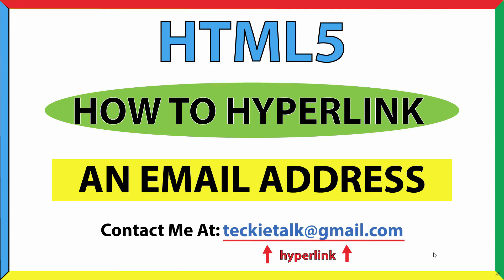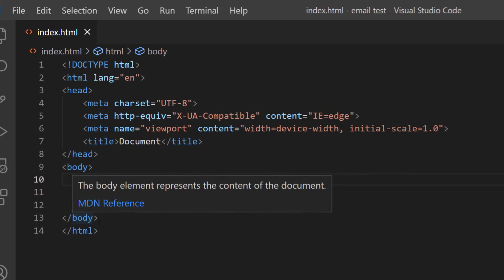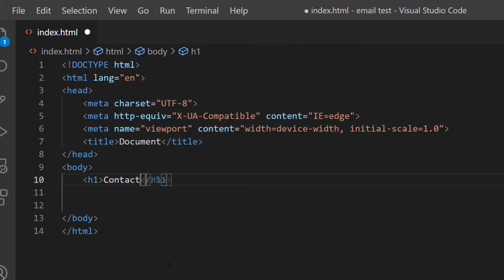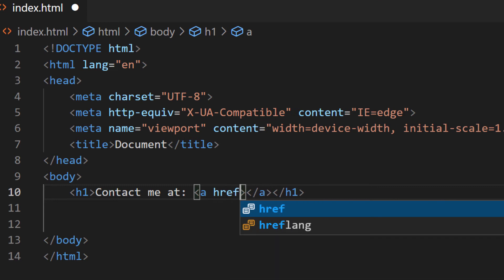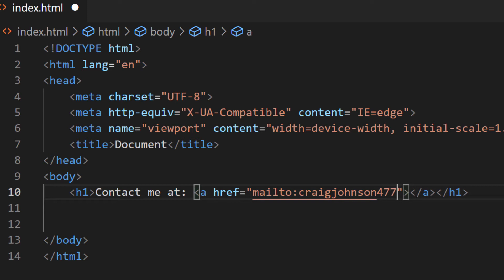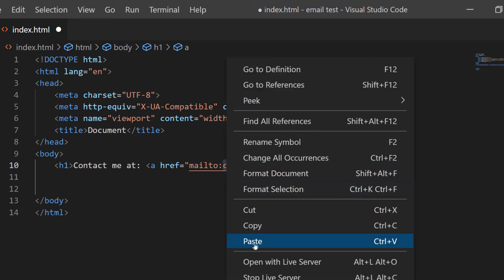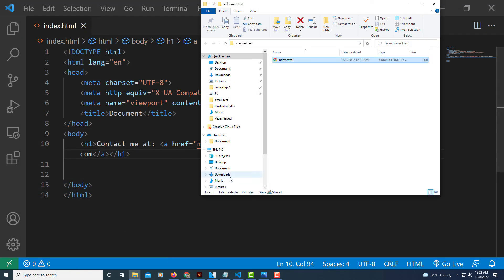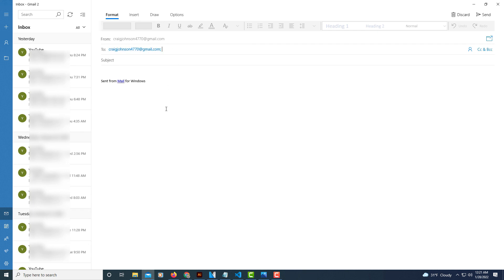How to Hyperlink an Email in HTML – Make It a Clickable Email Link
Want to create a clickable email link in HTML? Whether you're designing a website, contact page, or email signature, this simple trick will make it easy for visitors to reach you.

🔹 What You’ll Learn:
✔ How to use the mailto: attribute in HTML
✔ How to add a subject and message body to an email link
✔ Best practices for email links in websites
✔ How to test your clickable email link

Chapters
0:00 How To Hyperlink An Email In HTML To Make It A Clickable Link
0:20 Open VS Code
0:30 Add Header Tags
0:50 Add Text
1:14 Add An Anchor Tag
1:24 Create An href
2:05 Type The Email Address
2:25 Save The Document And Open It In A Browser